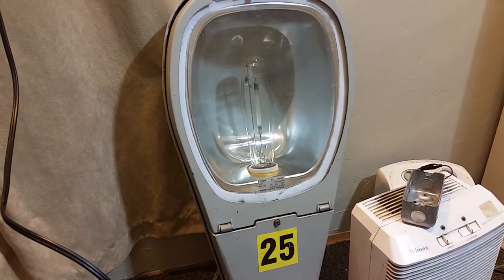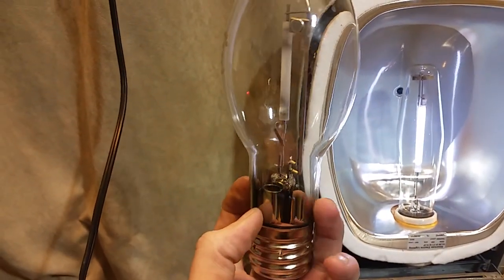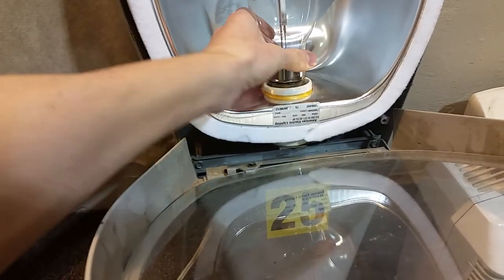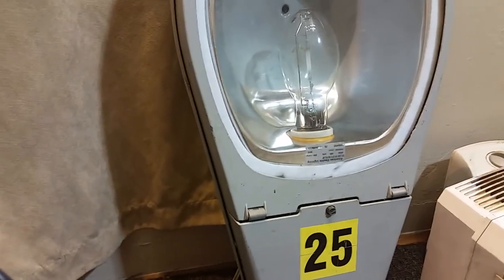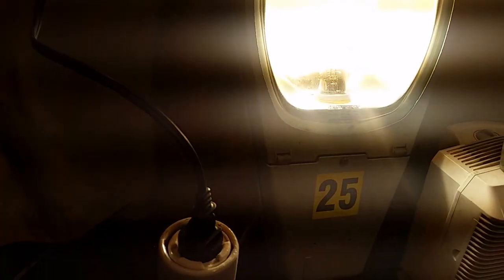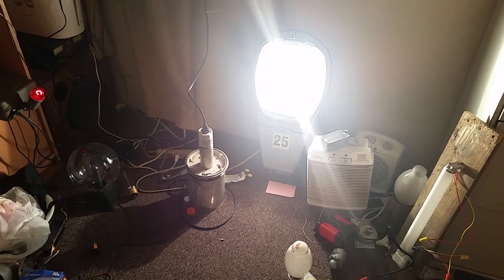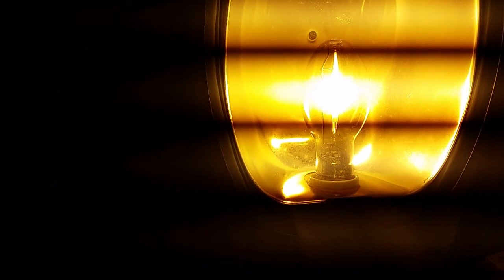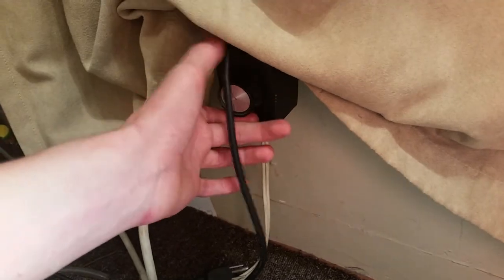250w hps streetlight vs 70w hps bulb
I'm aware that there is a lot of mic bumping in this video, and I assure you It will not be in the next.